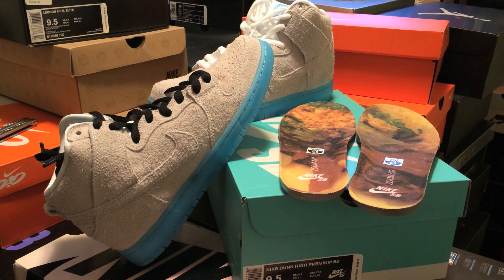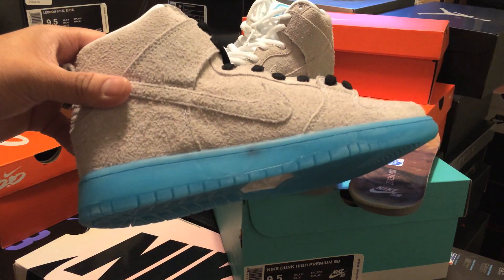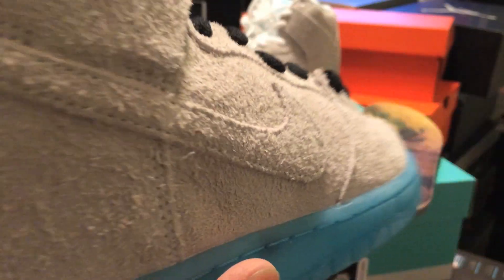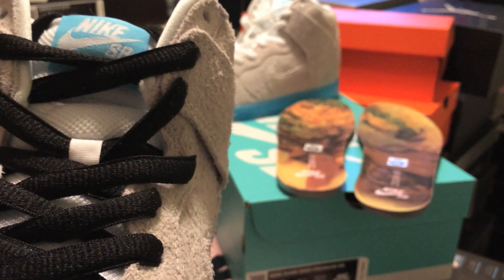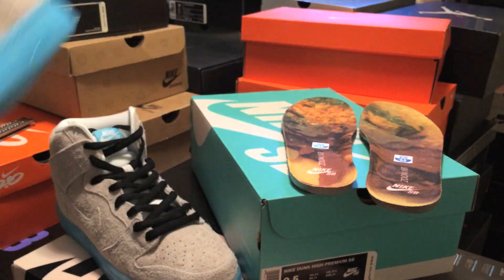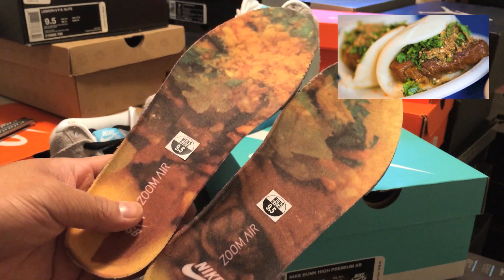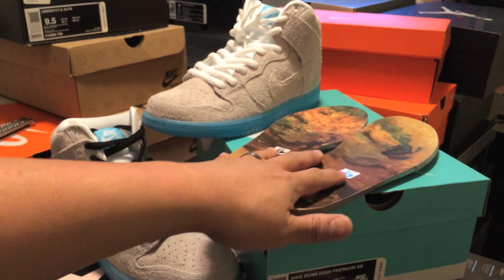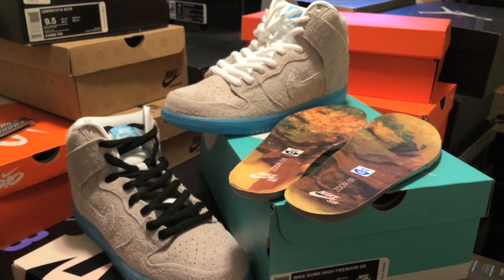Nike Dunk SB Baohaus "Chairman Bao" Review + On Foot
Here is a sneaker review of the Nike Dunk High Premium SB "Chairman Bao" from Baohaus owner Eddie Huang.  These things are nuts! which laces do you like best? Also check out the insoles, very cool print of the pork bun Chairman Bao.

Here are some more images of this unique collaboration by Eddie Huang and Nike SB.  If you don't know the full story of who Eddie Huang is, see below!  The success of BaoHaus has lead to this collaboration these are inspired after a dish called the "Chairman Bao" (Pictured Below).  Definitely a funky sneaker with this crazy suede and ice blue soles!